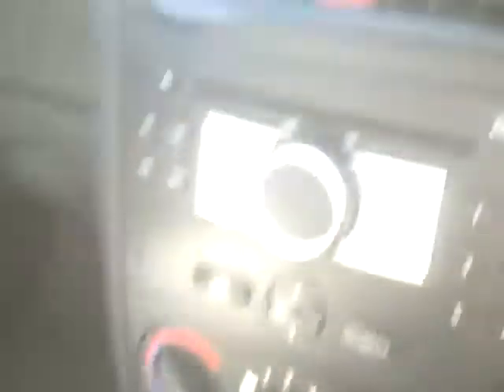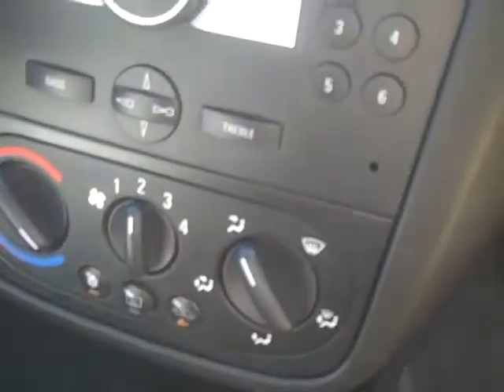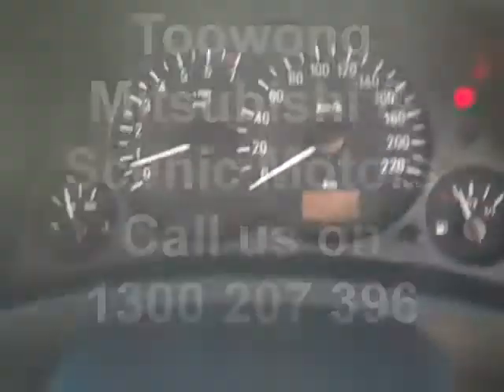2005 Holden Barina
Holden Barina XC MY05 Lilac Silver 5 Speed Manual Hatchback